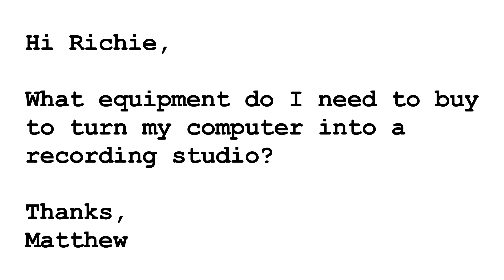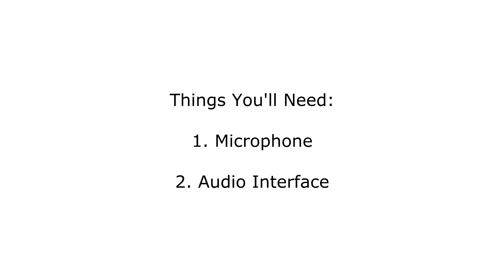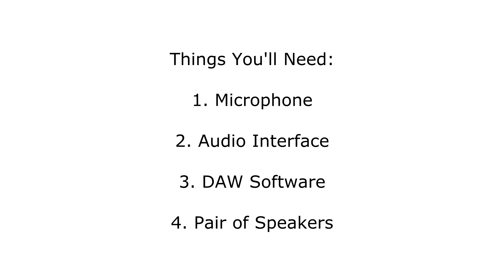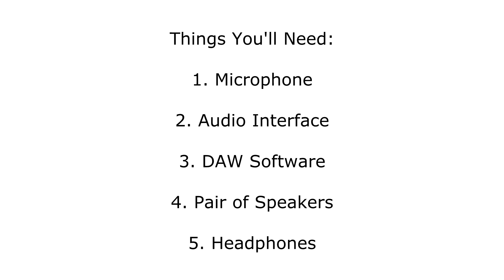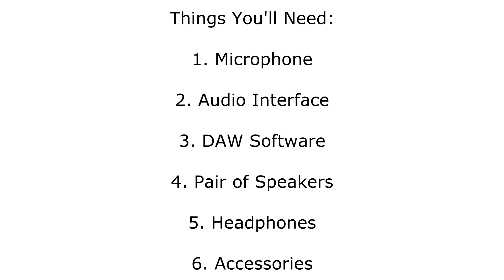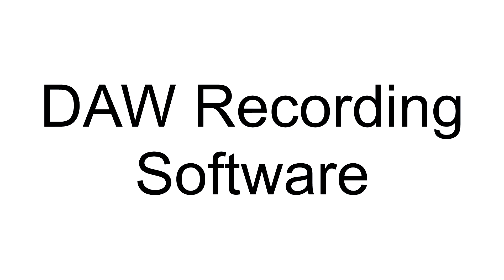What Do I Need For A Recording Studio - Ask Richie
AskRichie 1

In this episode I explain what gear you need to buy to build your own computer-based recording studio.